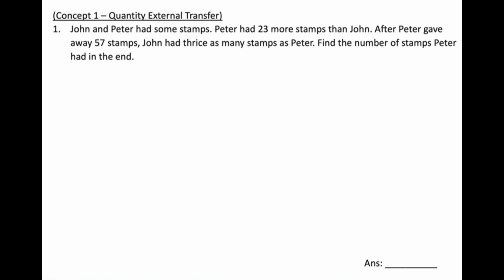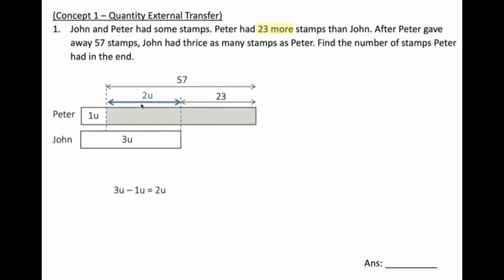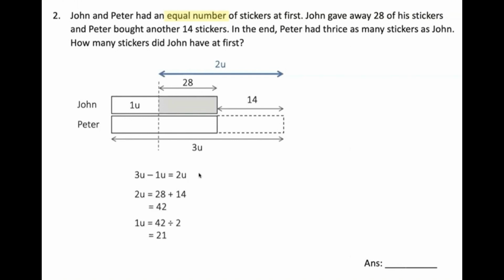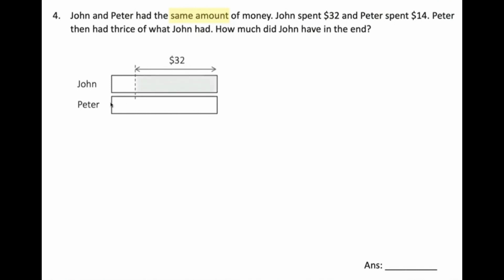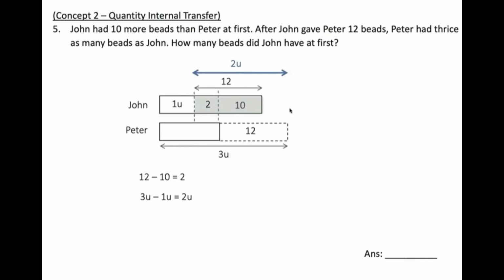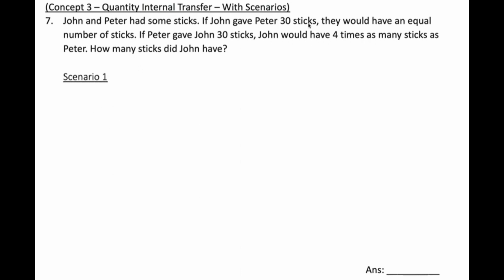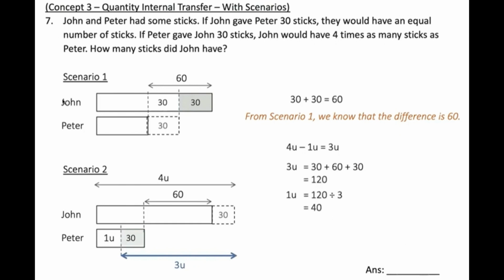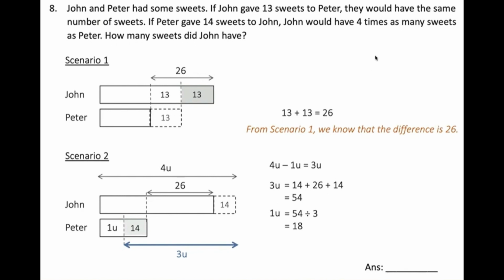Quanity External Internal Scenario Transfer